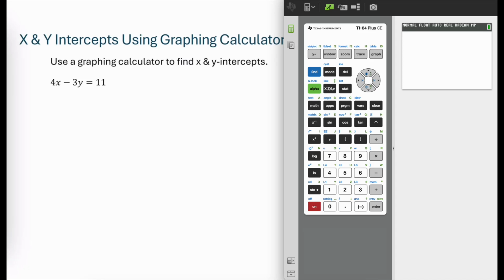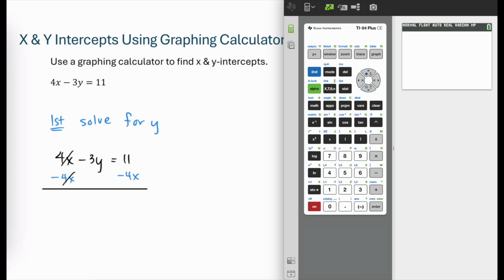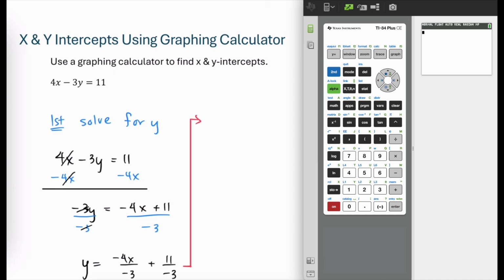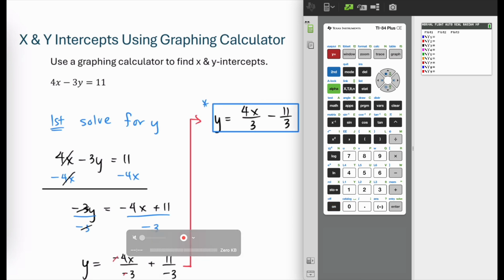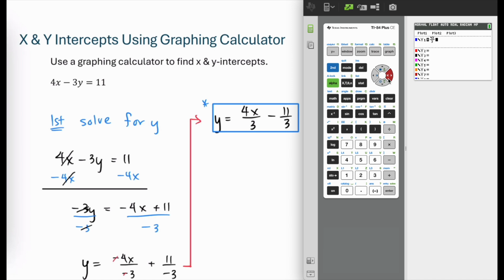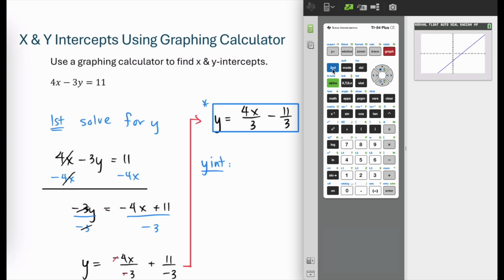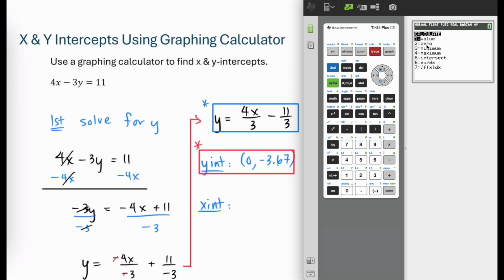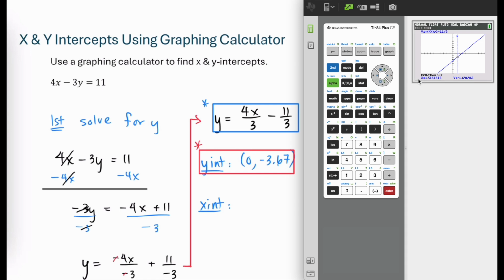X & Y Intercepts on Graphing Calculator - Example 2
Use a graphing calculator to find the x and y intercepts for the linear equation: 4x - 3y = 11